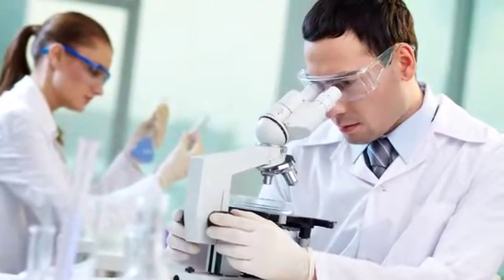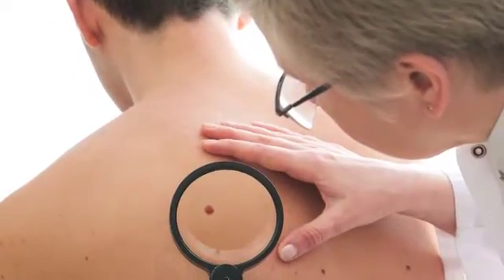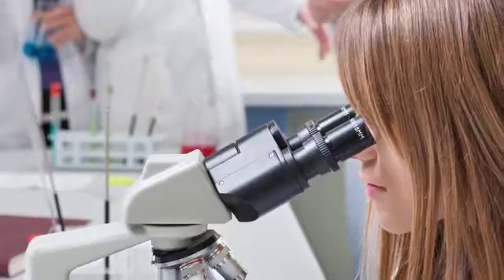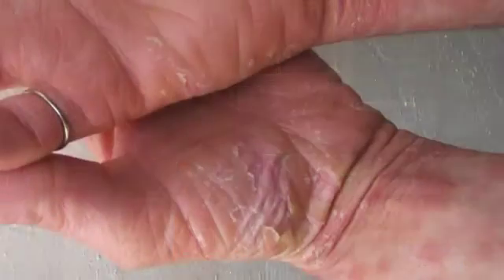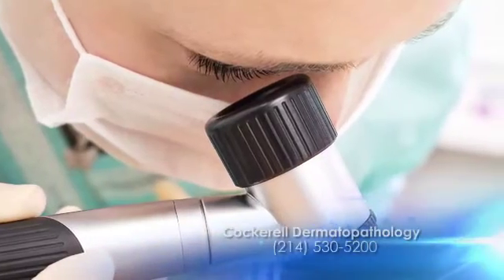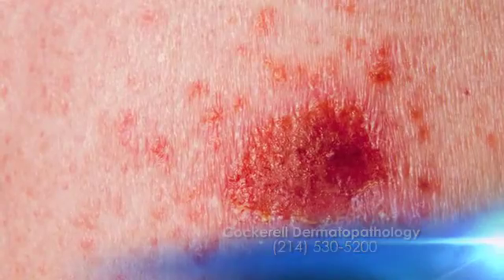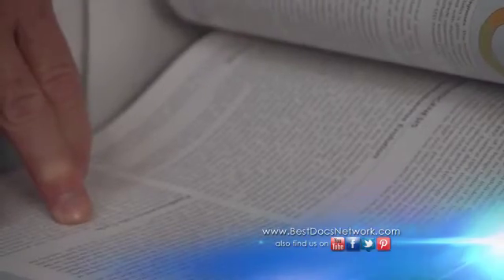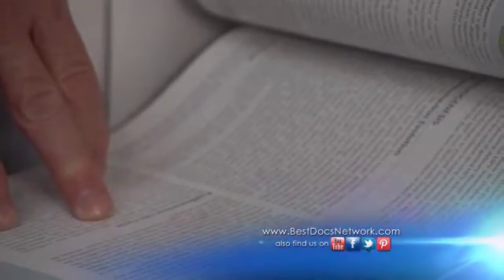What is Dermatopathology? With Dermatopathologist Dr. Clay Cockerell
Watch Dermatopathologist Dr. Clay Cockerell talk about the specialties that tie in with  dermatopathology.